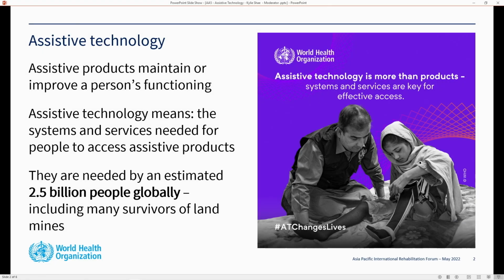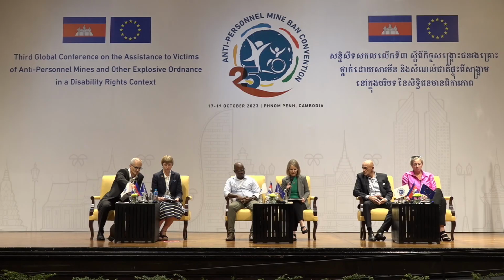Third VA Global Conference - Day 1 Session AA5 - A Strategic Approach for Making AT Available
Assistive technology (AT)1 refers to tools, equipment, or products that can help persons with disabilities successfully complete activities, making this subset of rehabilitation one of the most sought by survivors. However, most affected States experience difficulties in providing AT, especially in rural and remote areas, either relying on external assistance or struggling to maintain
the provision of services amid conflicting priorities and resource scarcity.
Expert presenters, including those who understand firsthand the challenges faced and organisations lending support in affected communities, will share best practices and recommendations to effectively deliver AT to  communities in need. To guide us in this space meant to Reflect and Learn is
the WHO’s Team Lead for Access to Assistive Technology Kylie Shae. In this task, she will be joined by,
• Guinea-Bissau Physical Rehabilitation Centre Manager, John Kennedy
• Norwegian Labour and Welfare Service, Physiotherapist and Senior Advisor, Berit Stølen
• ICRC Physical Rehabilitation Programme Manager in Cambodia, Marc Zlot
• LifeLine Consultancy and Rehabilitation Director Kamel Saadi (Jordan)
• AT Scale, Policy, Ecosystem and Country Support  Specialist, Rebecca Matter (via video)
• USAID Rehabilitation Technical Support Contract, Senior Technical Advisor, Kirsten (Kiki) Lentz